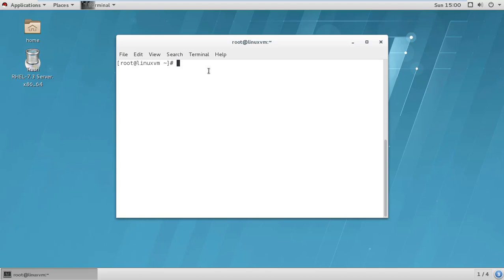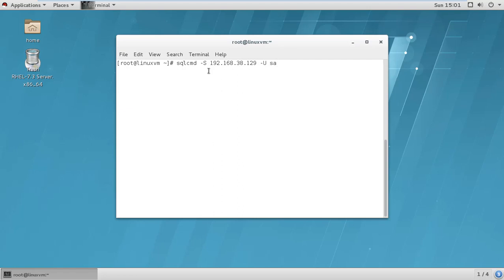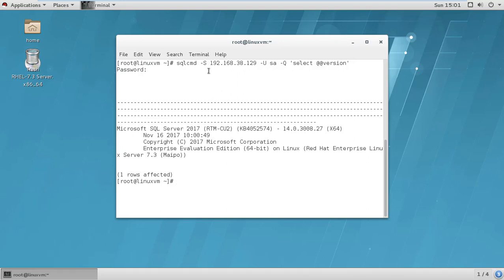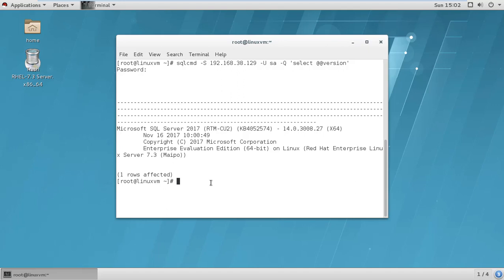Upgrade SQL Server in Linux | How to Upgrade SQL Server in Linux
In this video, i will show you Upgrade SQL Server in Linux | How to Upgrade SQL Server in Linux. In this video we will upgrade SQL Server to latest version of SQL Server.
Upgrade of SQL Server in linux is very simple, we just have to use a command and follow the instructions.

LinuxでSQL Serverをアップグレードする
LinuxでSQL Serverをアップグレードする方法